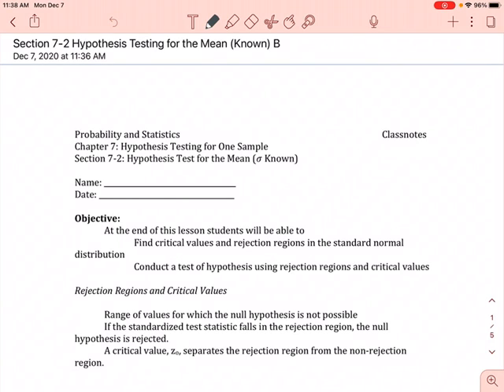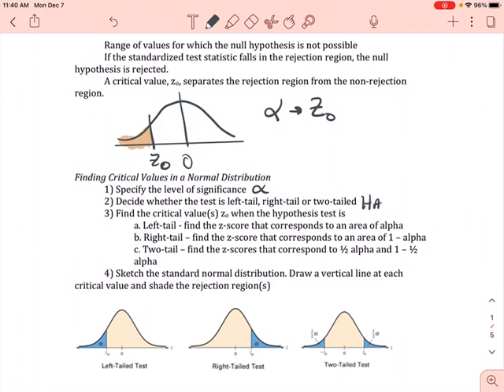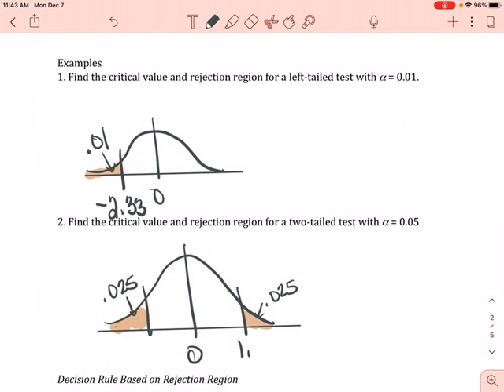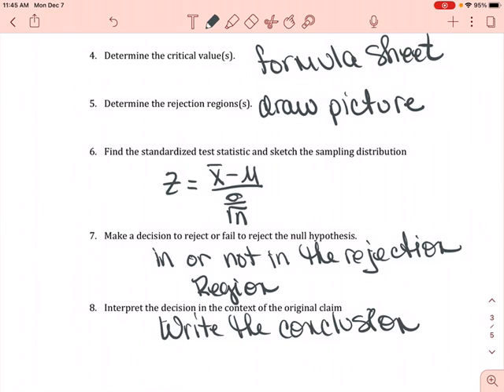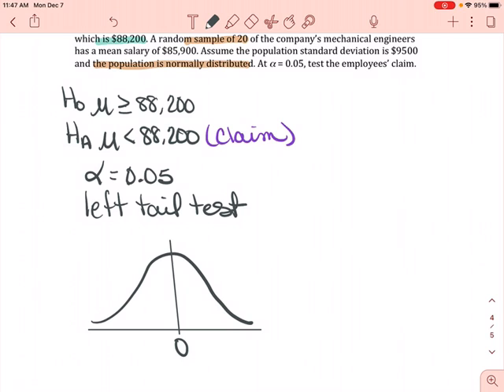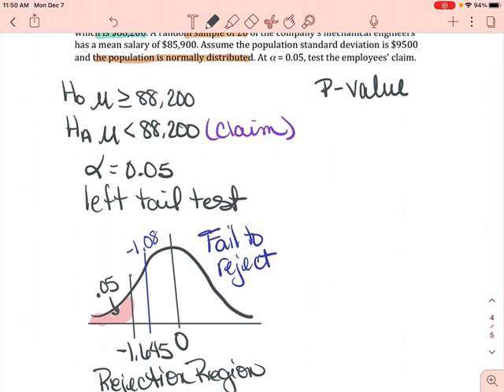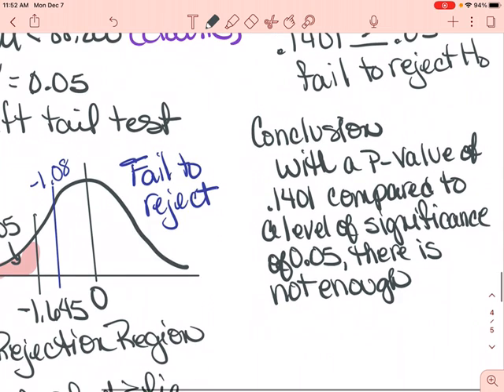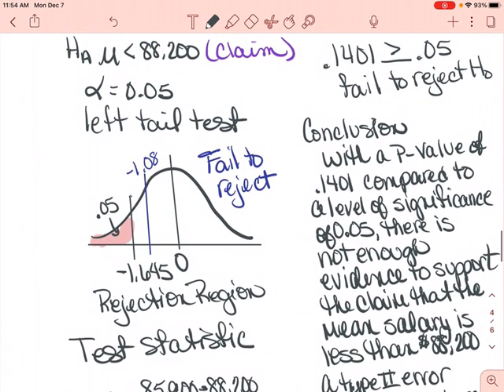Section 7 2 Hypothesis Testing for the Mean (known) B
Hypothesis Testing for the Mean with a known population standard deviation using rejection regions